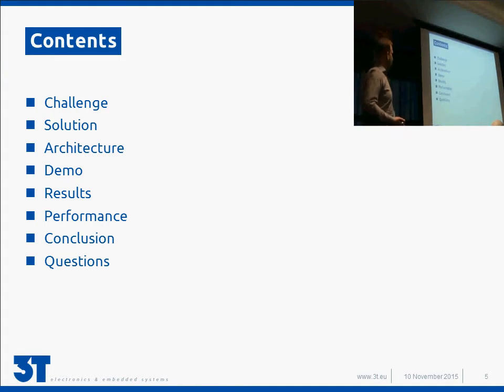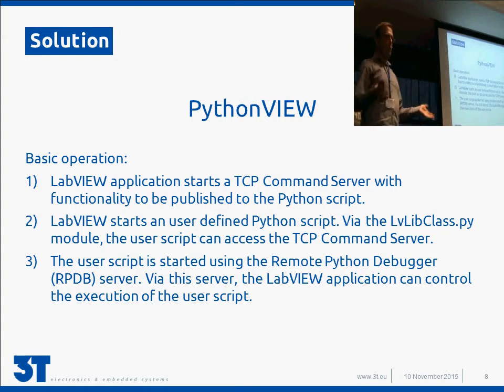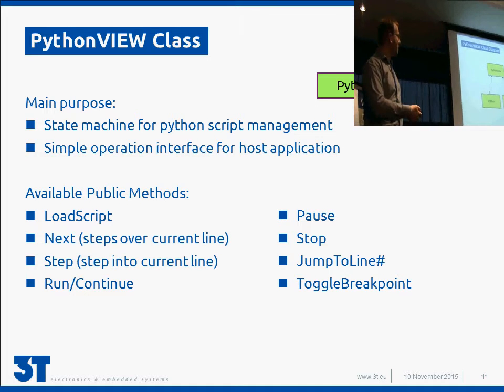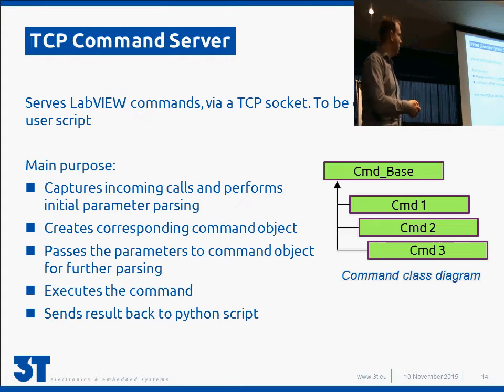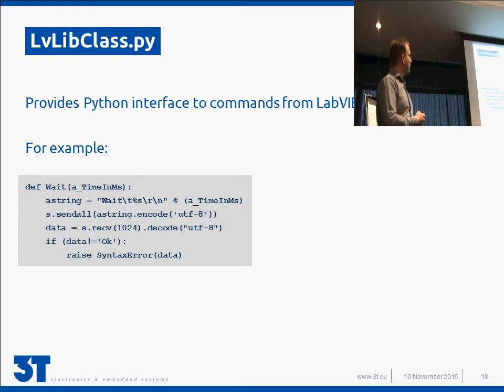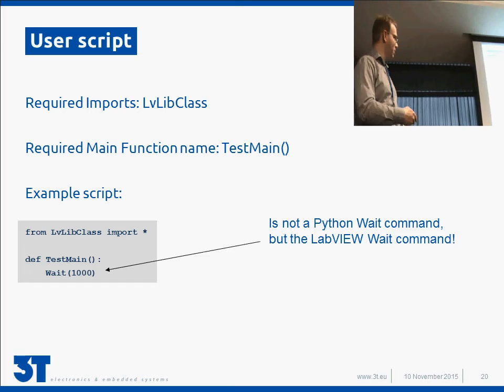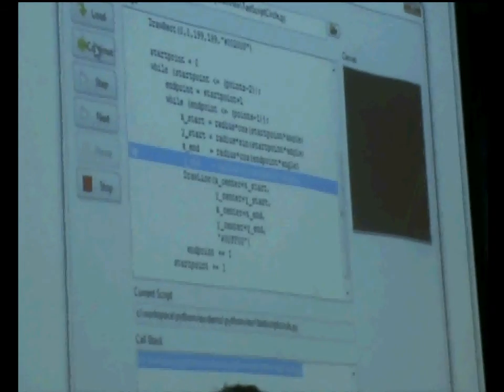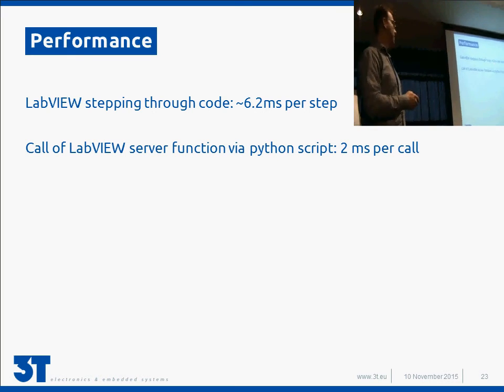LabVIEW scripting using Python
Presentation given by Aschwin van de Haar from 3T about scripting using Python from LabVIEW. This presentation was given at the NI Days 2015 BeNeLux, 10 November 2015